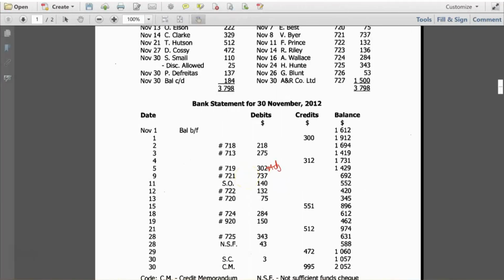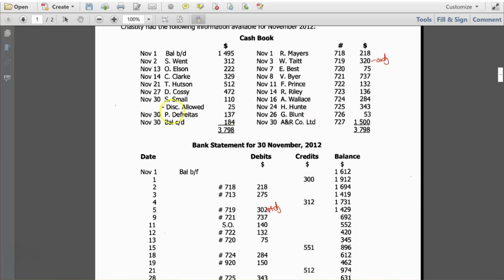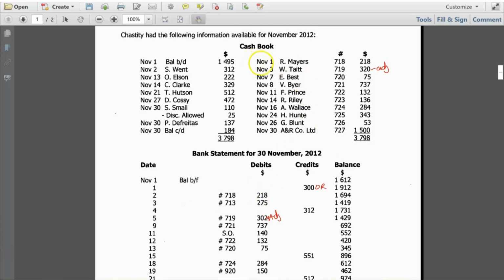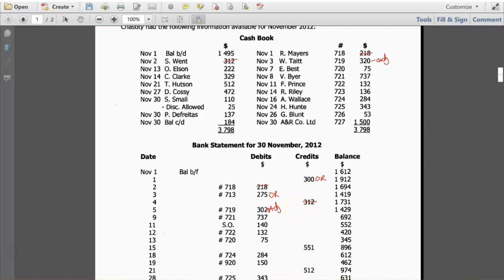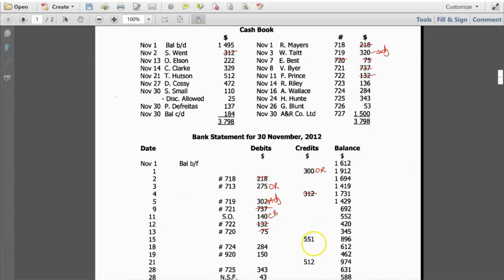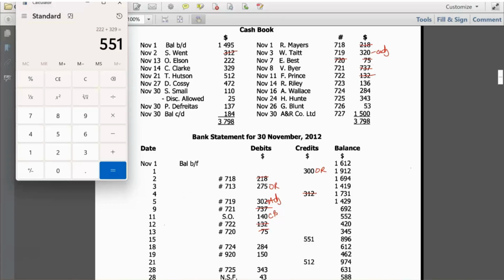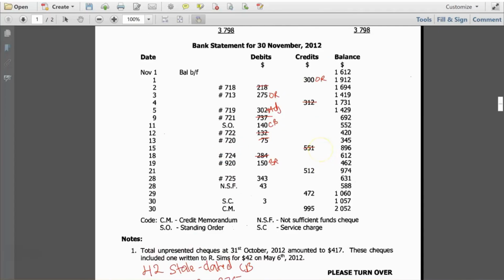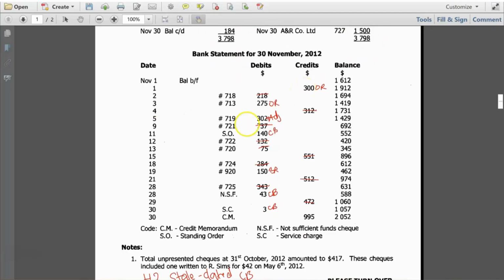Bank Reconciliation Chastity's Bank Statement vs Cash book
The video explains the process of checking off transactions in a bank statement against the cash book in order to complete the opening reconciliation, update the cash book and create a month-end reconciliation report.